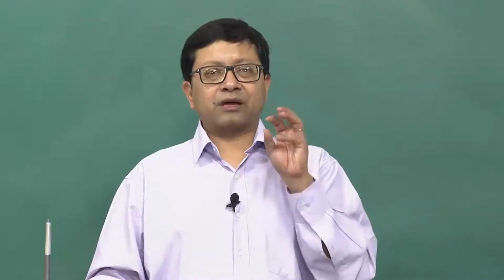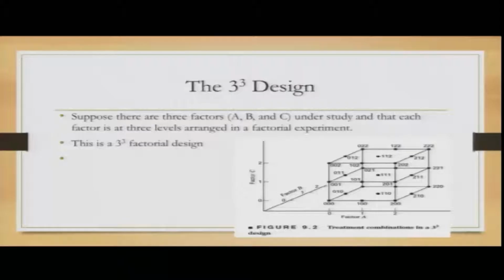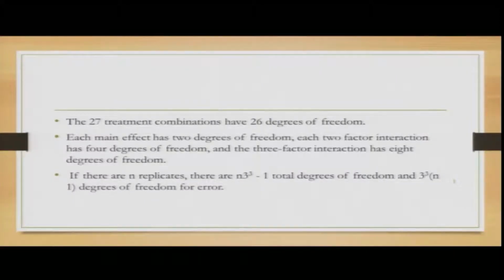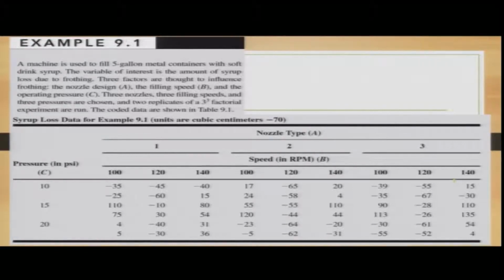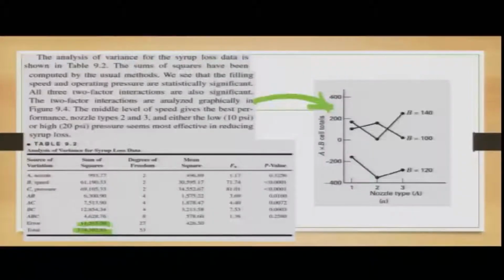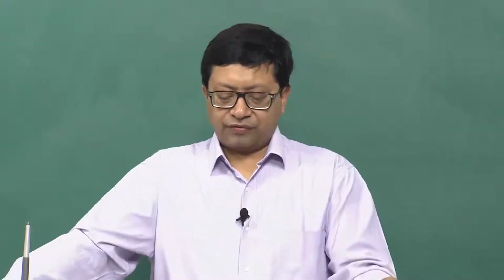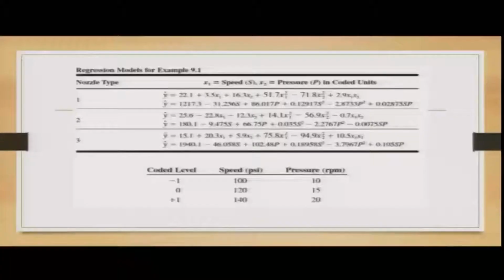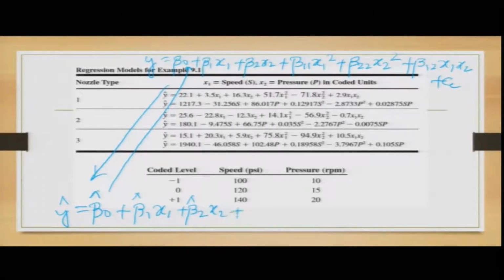Lecture 31: Additional Design and Analysis Topics for Factorial and Fractional Factorial Designs -II